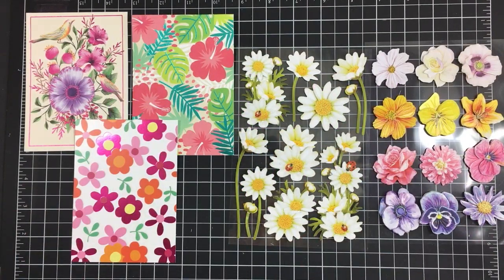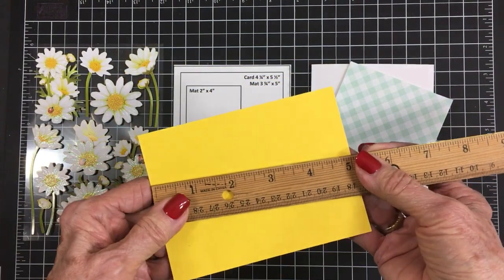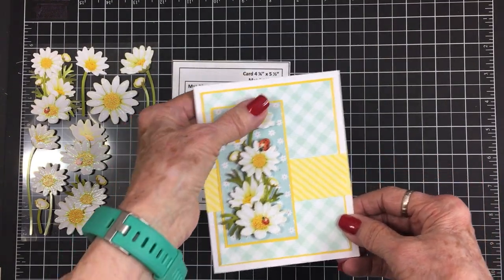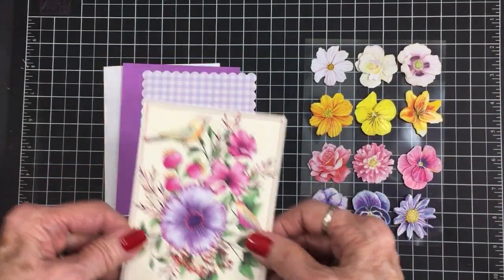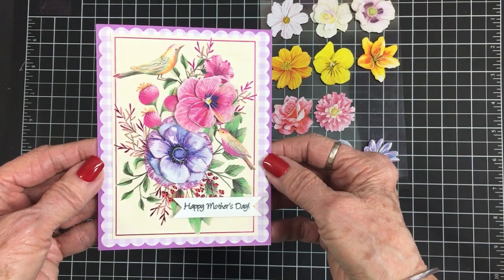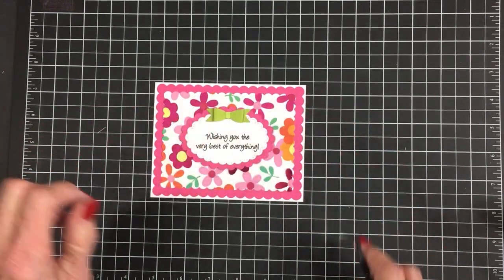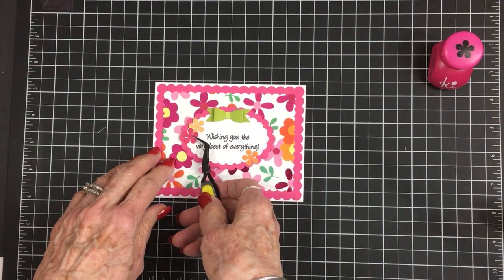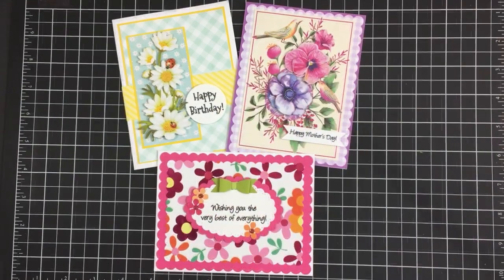HOW TO MAKE BEAUTIFUL CARDS USING DOLLAR TREE CRAFTY SUPPLIES!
Hey, y’all! Today we’ll use my crafty Dollar Tree haul to make some quick but beautiful Mother’s Day and birthday cards! ❤️